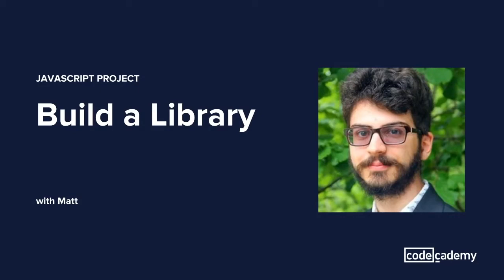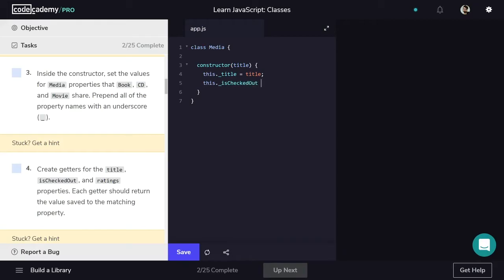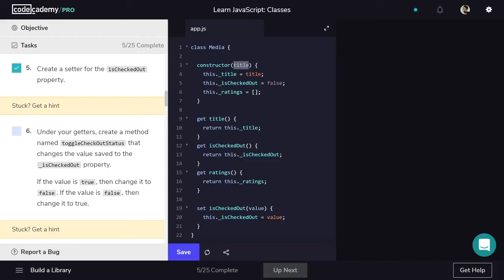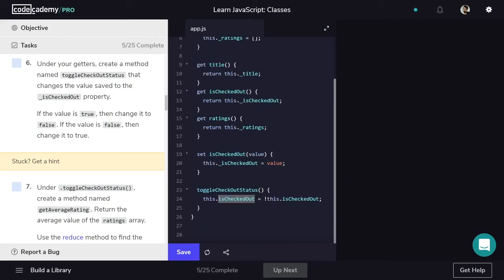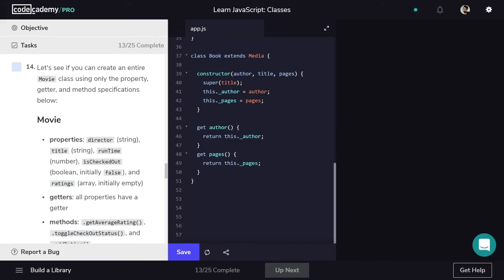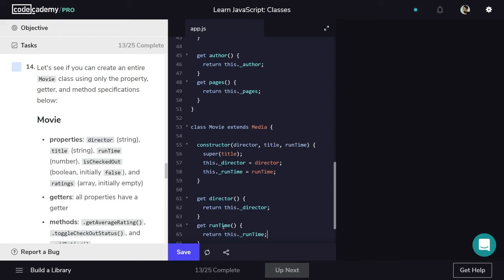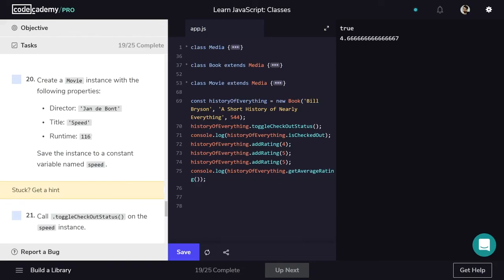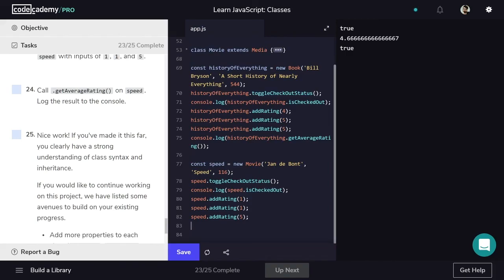Javascript Project Build A Library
Intro 0:00

Task 1 0:29

Task 2 0:51

Task 3a 1:13

Task 3b 1:24

Task 3c 1:52

Task 4 2:18

Task 5a 2:53

Task 5b 3:27

Task 5c 4:00

Task 6 4:42

Task 7 5:26

Task 8 6:56

Task 9 7:35

Task 10 7:54

Task 11 8:12

Task 12 8:37

Task 13 8:58

Task 14a 9:33

Task 14b 10:19

Task 15 10:49

Task 16 11:22

Task 17 11:39

Task 18 12:10

Task 19 12:31

Task 20 12:43

Task 21 13:06

Task 22 13:16

Task 23 13:26

Task 24 13:39

Task 25 13:50

Outro 14:43